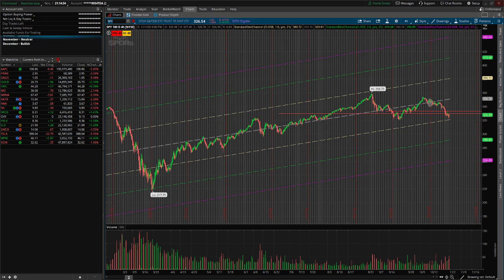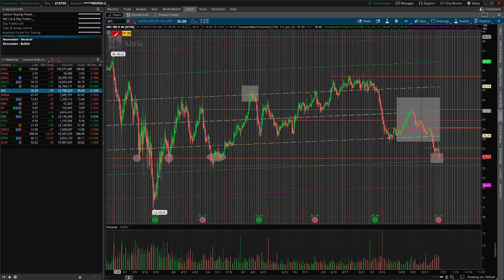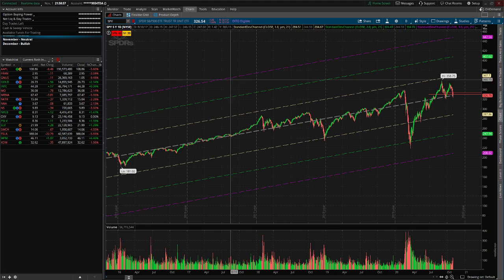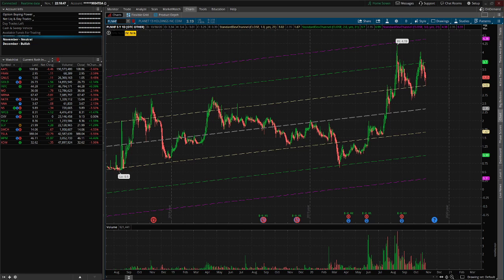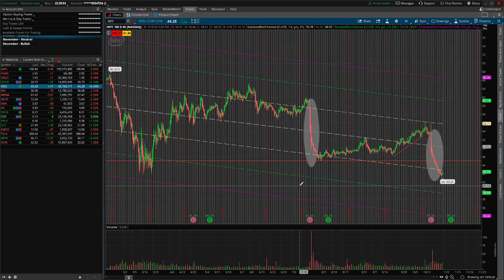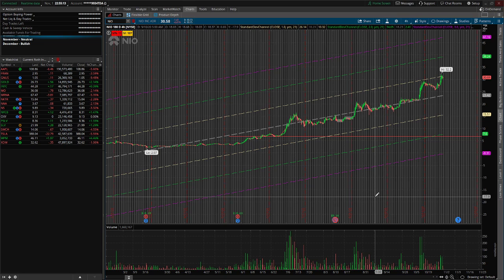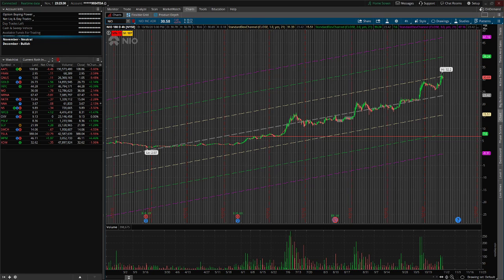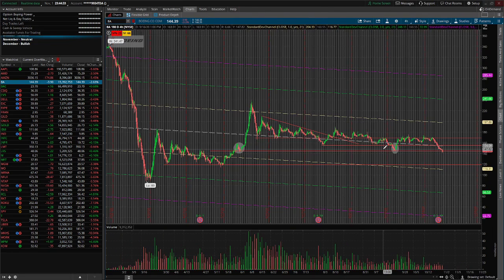Live q&a - 11-01-2020